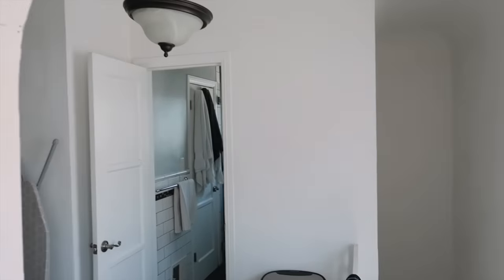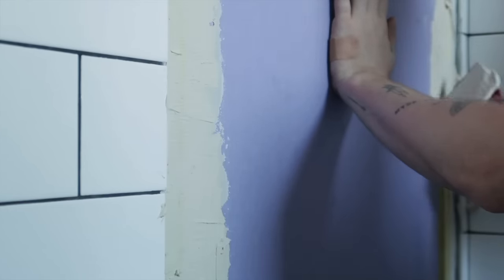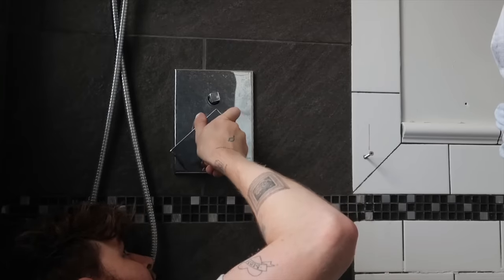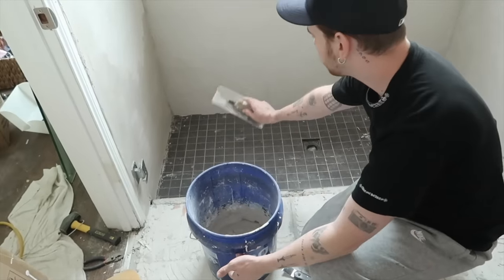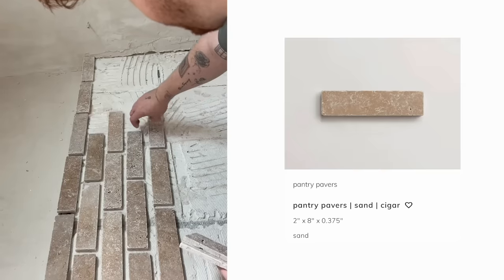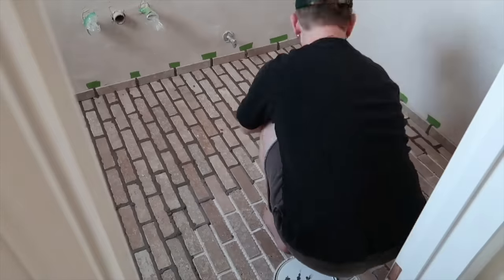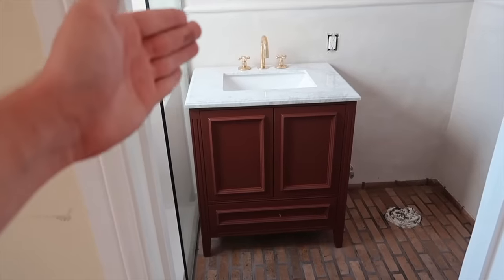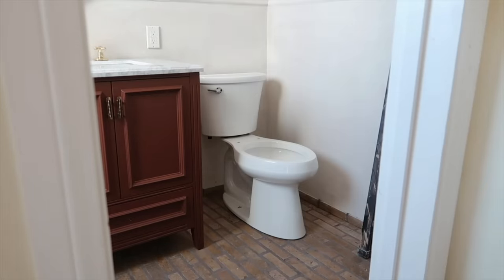45 SQ FT SMALL BATHROOM MAKEOVER 🚽 Concrete OVER Tile (NO DEMO DIY)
What an exciting makeover to be sharing with you firstly, because I was asked by Architectural Digest to do an exclusive on this space and secondly, because it turned out better than I could hav expected. After finding out about a product called Concretta from Meoded, I knew I had to give this a try.